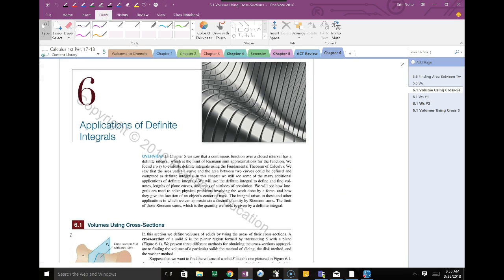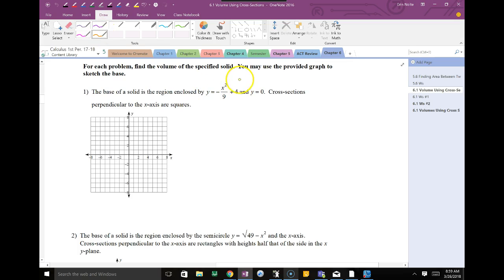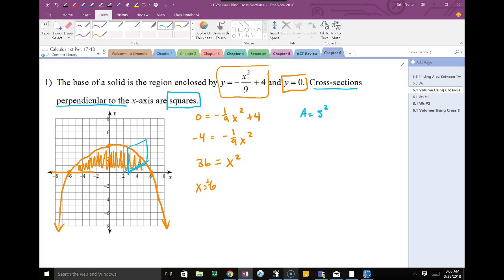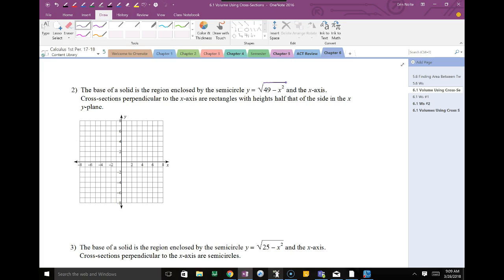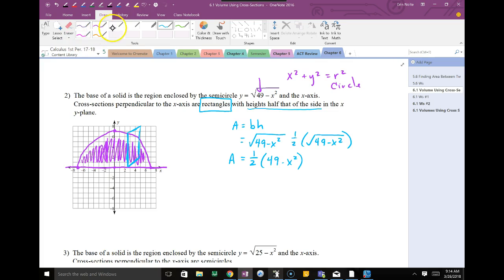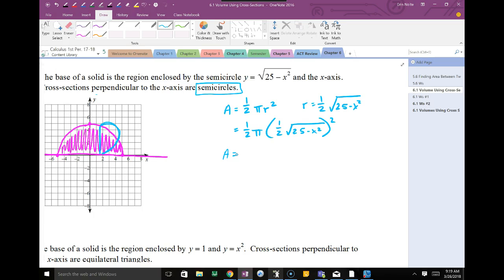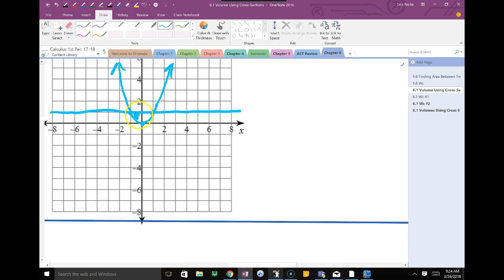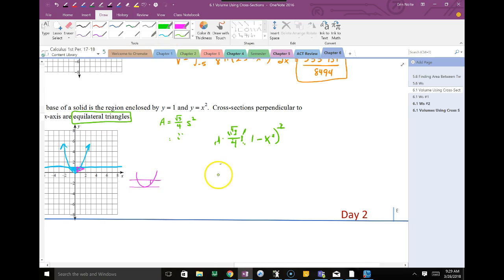6.1 Part 1 Calculus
Volumes with Cross-Sections